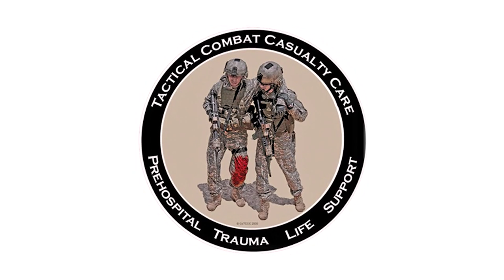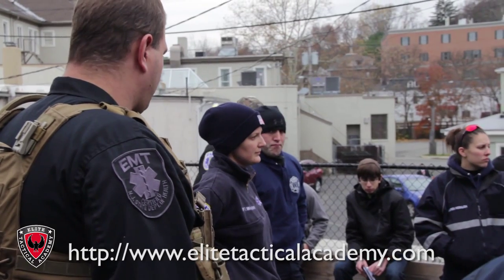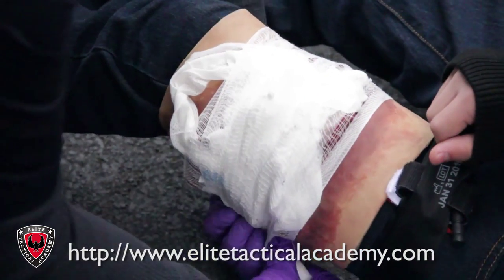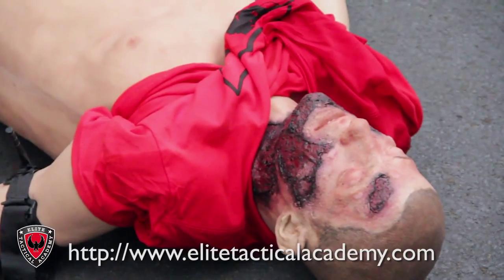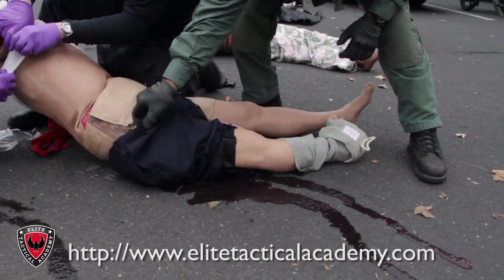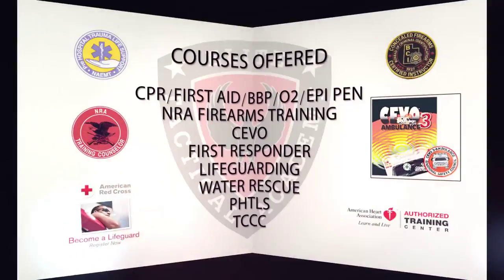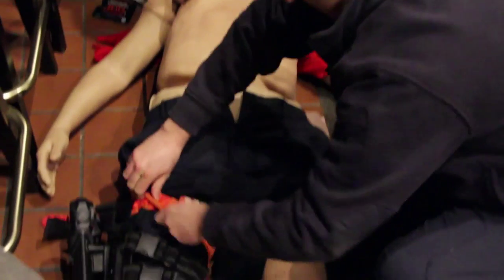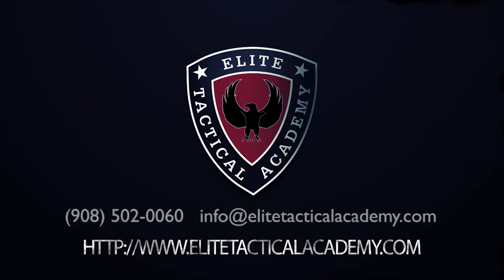Elite Tactical Academy TCCC Nov 2014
Tactical Combat Casualty Care course taught by Elite Tactical Academy in Bernardsville NJ, November 2014